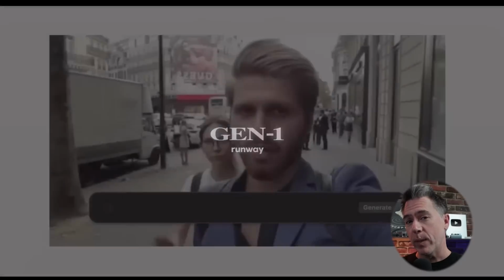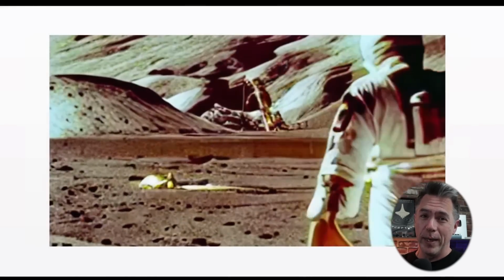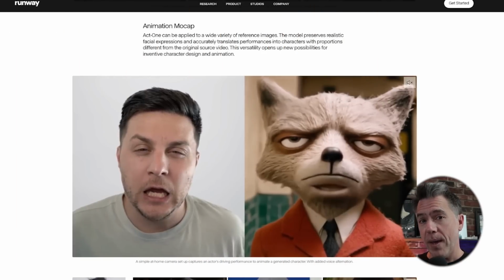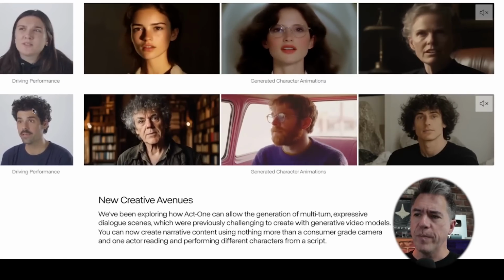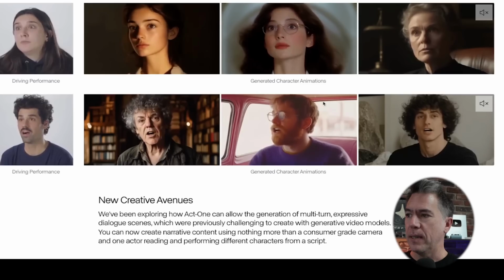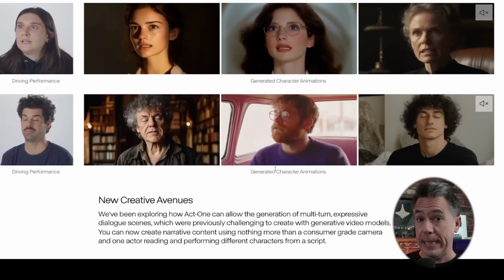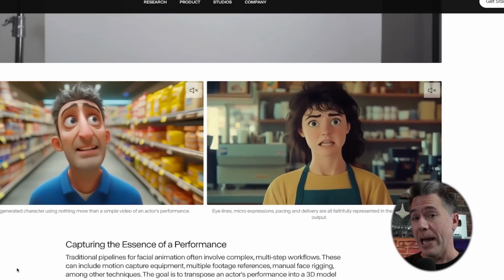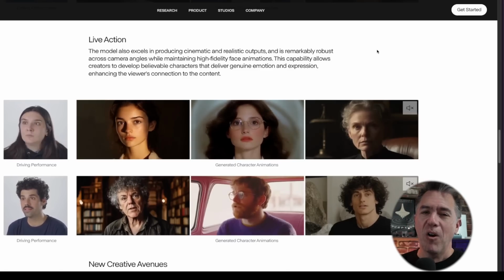Runway Just Changed AI Video Forever! Seriously.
Hey everyone! This video is a bit spontaneous because I was in the middle of covering another thing when Runway decided to shake things up again! 🚀 They’ve soft-launched Act One, and wow – it might be the most impressive video-to-video restyle tool I’ve seen. Let’s dive in and explore what it means for AI filmmaking, the good, the bad, and the absolutely wild results Act One is capable of!

In this video, I walk you through:

 • Runway’s journey from Gen-1 to Act One
 • The evolution from text-to-image to advanced video restyling
 • My experiments with micro-short films and challenges I faced using video-to-video AI
 • Thoughts on how Act One compares to earlier tools and where it might push the limits

We even break down a few interesting quirks, like how expressive eye movement is now handled, and I throw in a fun critique of cinematic details (hint: more wigs are always better). If you’re curious about the potential of mixing practical filmmaking with AI, you’re in the right place.

Chapters:
00:00 Intro – Stable Diffusion Interrupted!
00:36 Act One by Runway – A First Look
00:52  AI Video Evolution – Gen-1 to Act One
1:29 Current Video to Video in Runway
01:43 My Micro-Short Film Workflow (Challenges)
02:57 Video-to-Video Pitfalls and Funny Fails
03:31 Act One Example
04:50 Layering Performances with Masking
05:46 Can We Control AI-Generated Characters?
06:04 Questions and Access to Act 1?
6:41 - Input Questions about Driving Video
7:19 The State of AI Video to Video
7:39 Fresh Examples of Act-1
8:51 Final Thoughts – Hitting Refresh on Runway

I’m beyond excited to see where Act One takes us next. Let’s break some new ground! 🎥